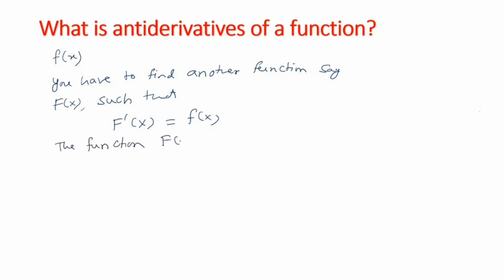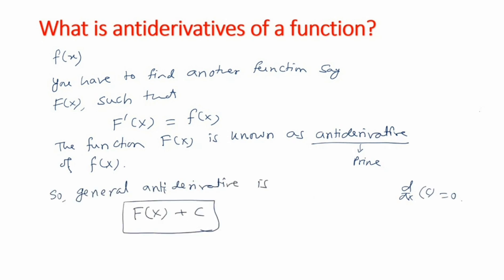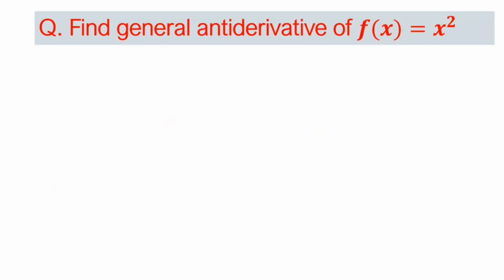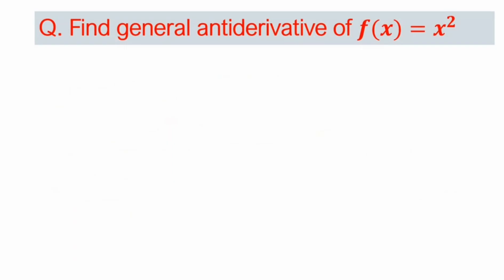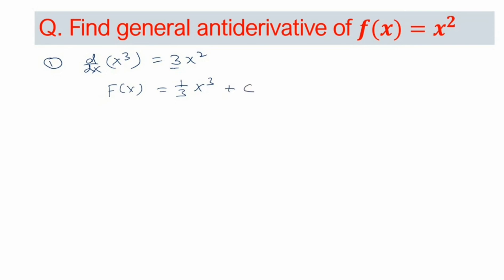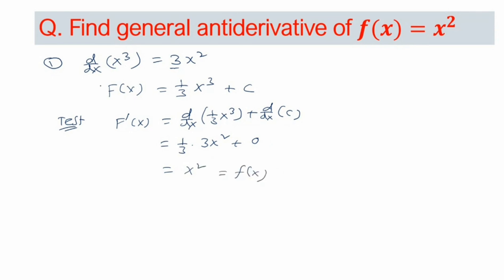What is antiderivative? how to find antiderivatives of f(x)=x^2? Explain